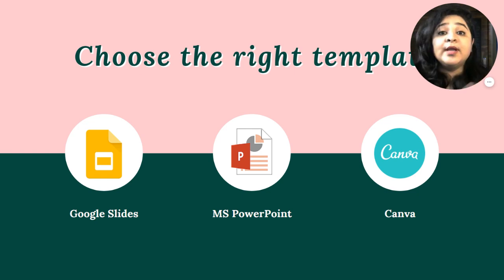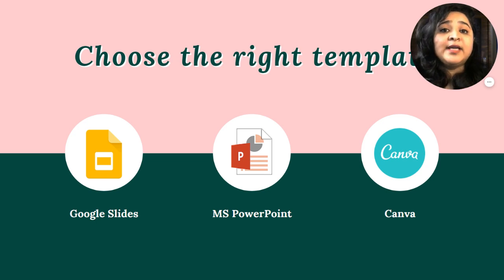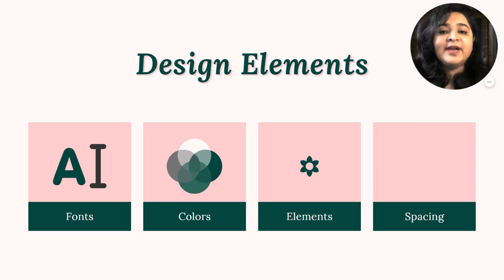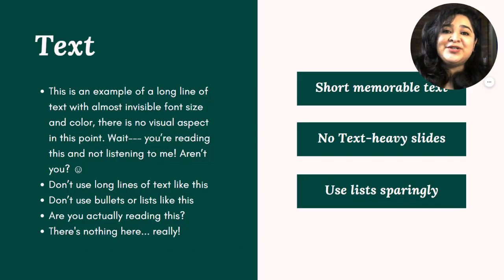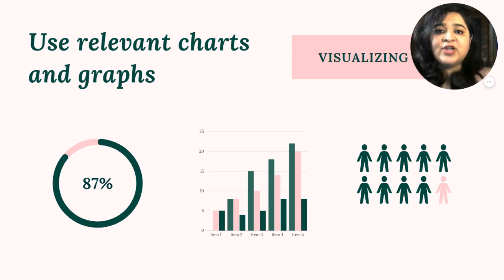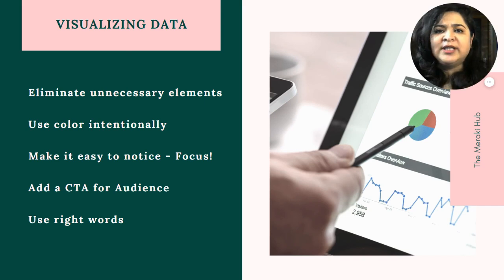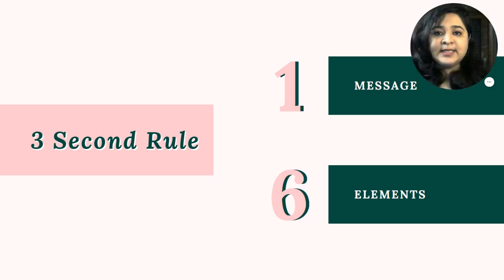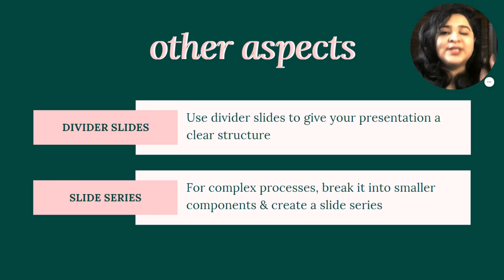Presentation Design Tips: Create Engaging and Visually Stunning Slides | Present with Impact Part 4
In this video of the Present with Impact playlist, we focus on creating and designing visually appealing and effective presentations. Whether you use Google Slides, PowerPoint, Canva, or any other tool, this video will give you practical tips to enhance your presentation design and make your slides work for you.

Here’s what you’ll learn:

- How to choose the right template for your presentation and platform.
- Key principles of design, including spacing, visual hierarchy, and use of colors and fonts.
- How to effectively use text, visuals, and data to enhance your message.
- The 3-Second Rule: How to ensure your slides are clear and easy to understand at a glance.
- Tips for creating polished, professional presentations that support your delivery and avoid distracting your audience.

While I refer to demos of Google Slides, PowerPoint, and Canva, there are many great resources on YouTube for specific tool tutorials.

Get all my Free Communication Courses + Resources for this Course